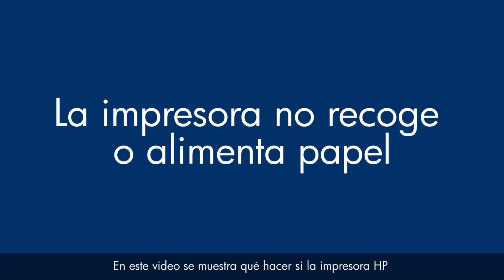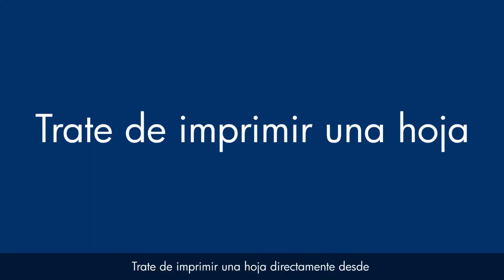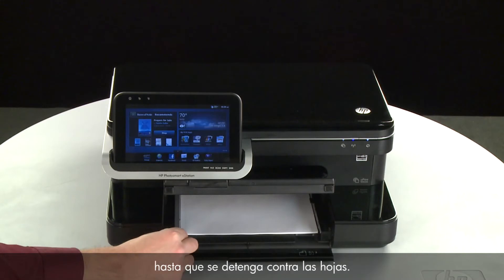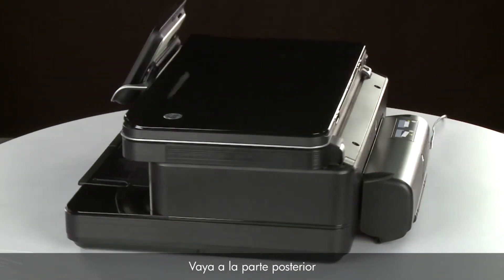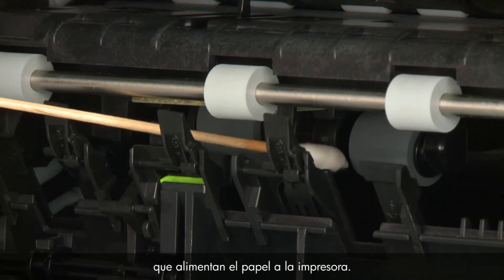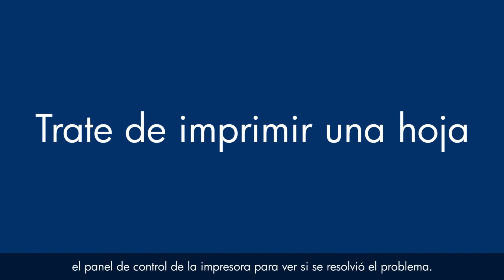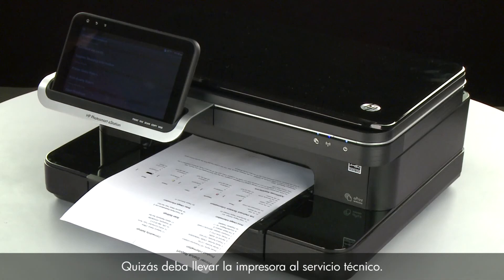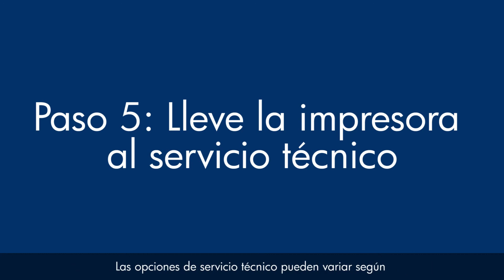Corrigiendo error de la Impresora que no colecta papel - HP Photosmart eStation (C510a) | HP Support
Aprenda cómo arreglar la Impresora Todo-en-uno HP Photosmart eStation (C510a) cuando esta no recoge y no alimenta papel, o cuando recibe el mensage de error "sin papel", cuando carga el papel.